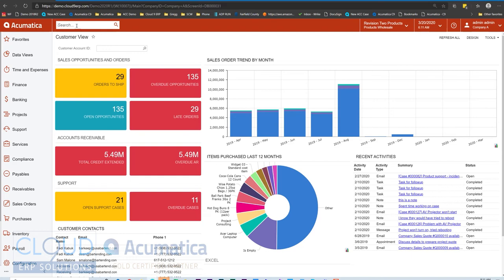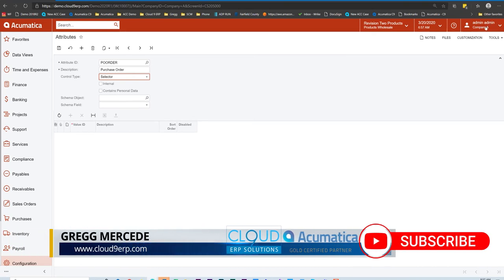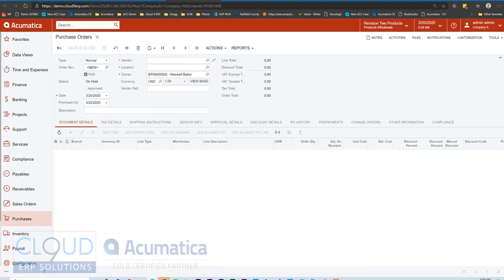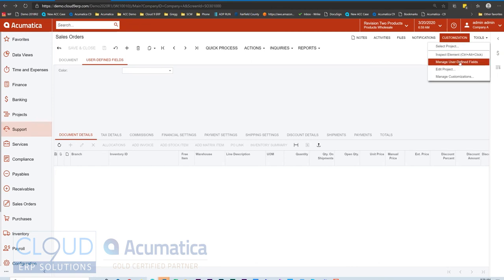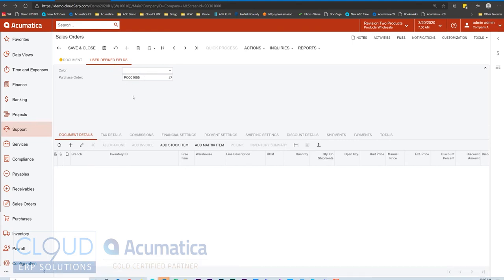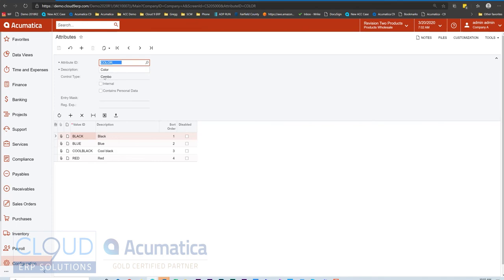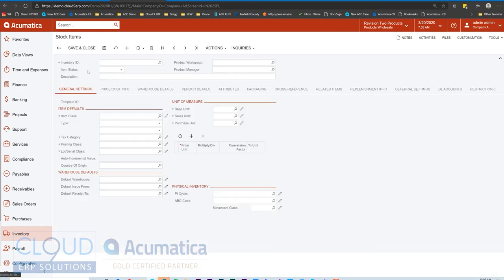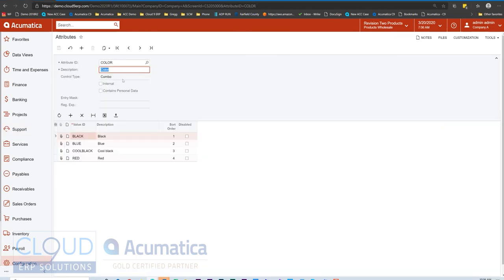Acumatica User Defined Fields with Selector Lookups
Learn how you can now create custom fields with database look-ups and with no coding.